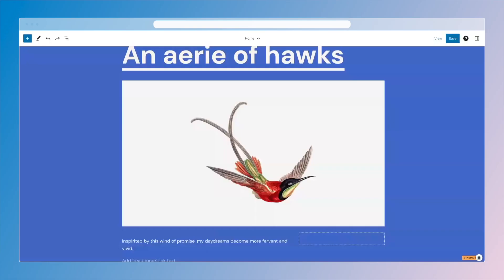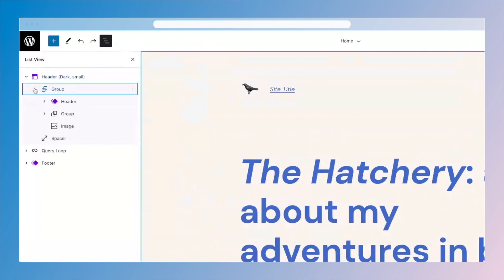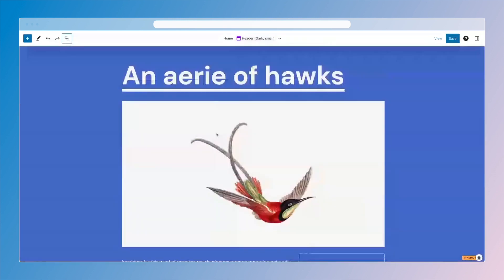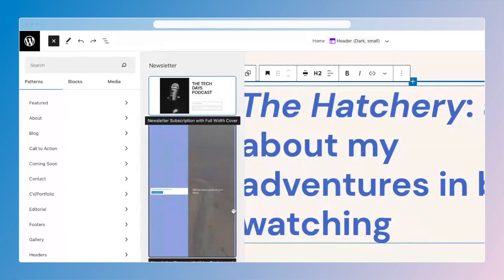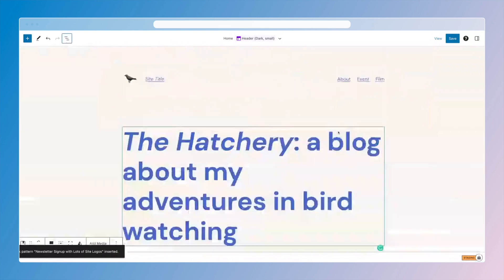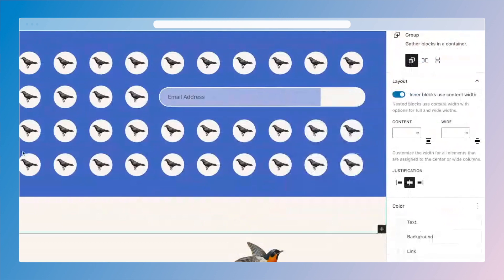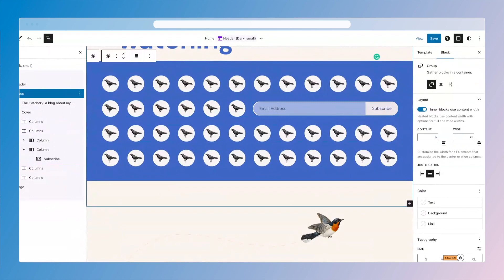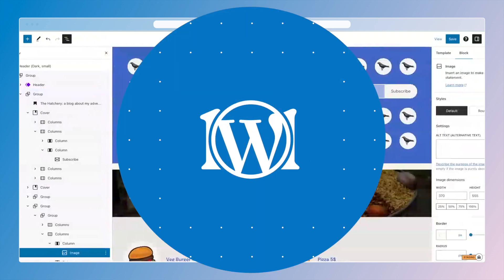Patterns on WordPress.com